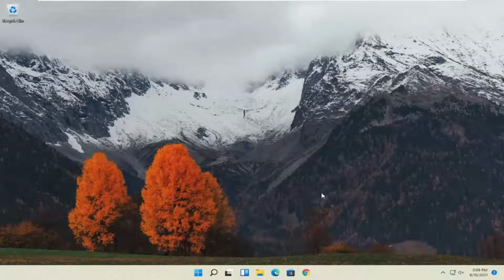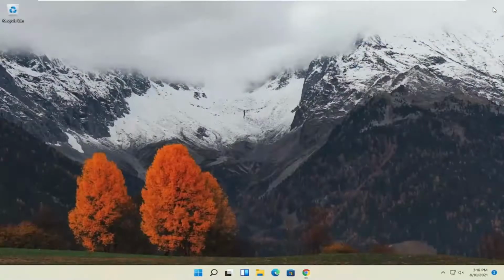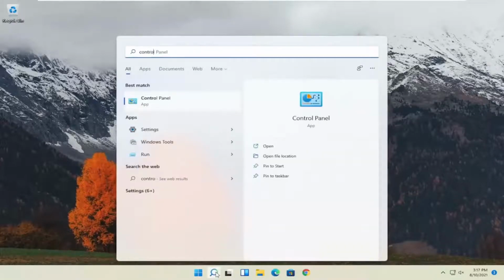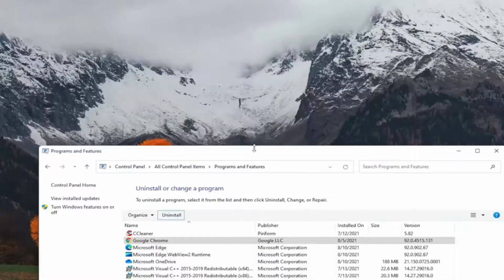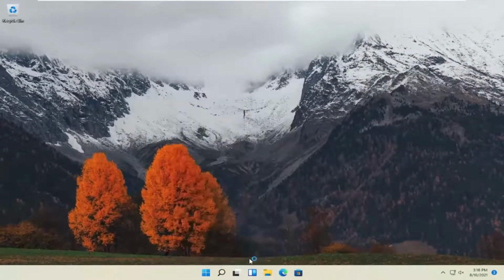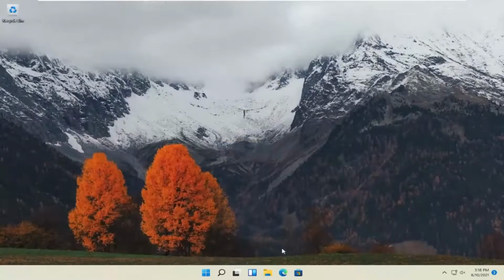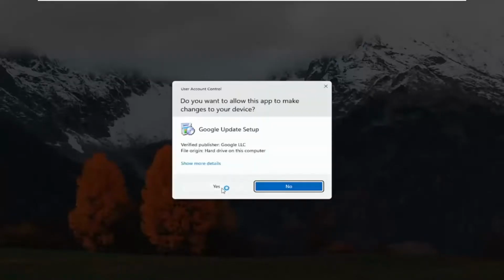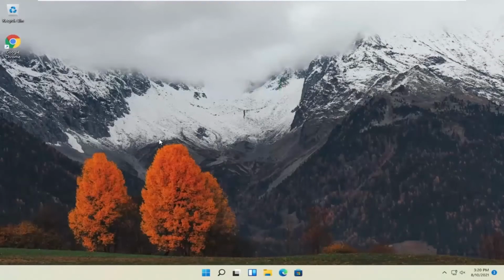FIX Google Chrome Won't Open Load Problem [Tutorial]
If you are stuck because Google Chrome browser won’t open or launch or load web pages, then the chances are that either the Chrome files have been corrupted or some plugin is taking up a lot of resources. It may end up with a message – Google Chrome has stopped working. Surprisingly, you may also see it in the Task Manager, but there will be nothing on the Taskbar. In this tutorial, we will show how to fix this issue.

When you rely on Google Chrome for your daily browsing needs, it can be a major inconvenience if the browser suddenly stops opening on your Windows computer. Chances are either corrupted Chrome files or a resource-hungry plugin cause this problem to occur.

Issues addressed in this tutorial:
chrome loads but won't open
how to open google chrome when it won't open

Issues related to Google Chrome and Web pages that won't load can be caused by problems with your Internet connection or with the browser itself. Determine the cause of the problem before starting to tackle it. Minimize the time you spent troubleshooting, and get your company workflow running smoothly again as quickly as possible.